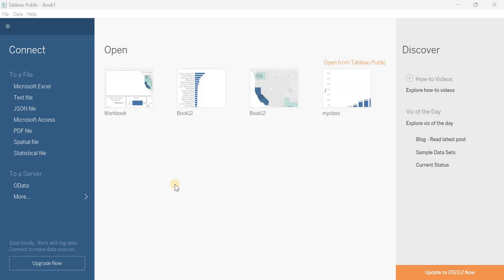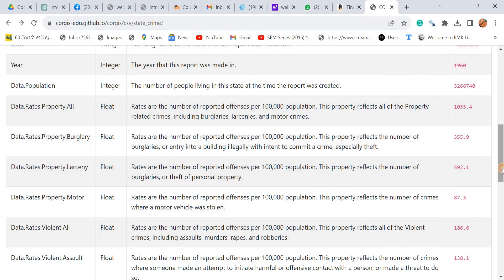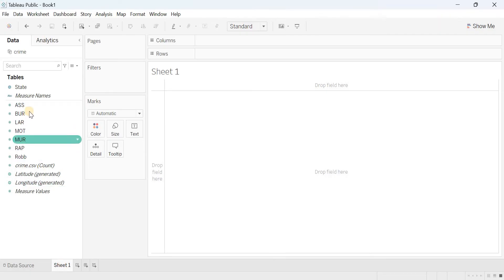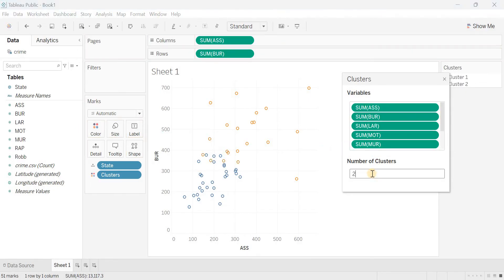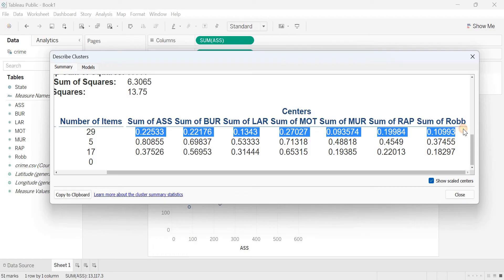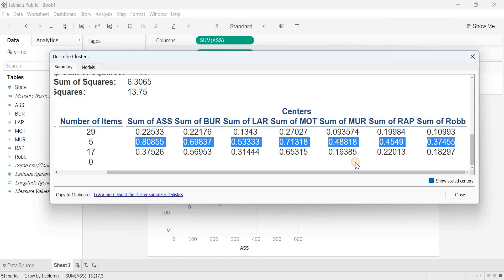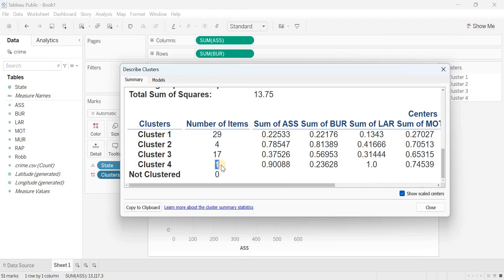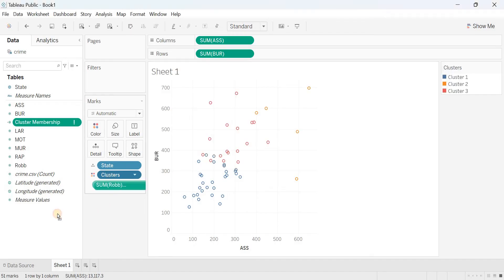Cluster Analysis Tableau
Explains performing cluster anlaysis (K-means) using Tableau